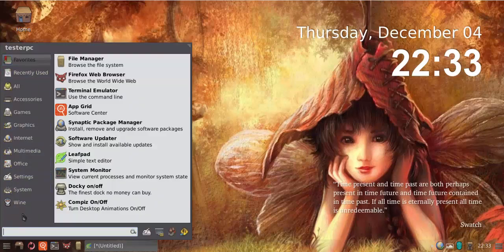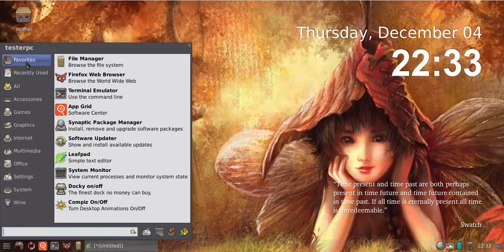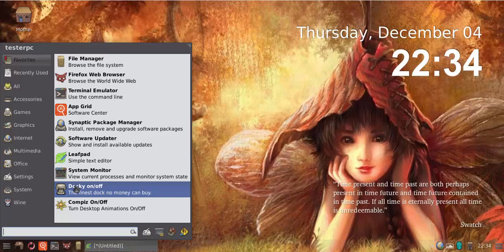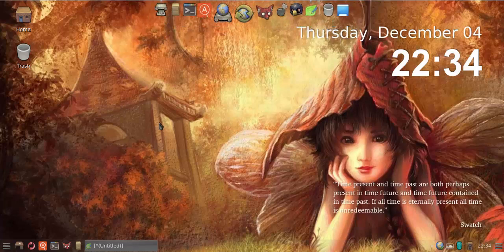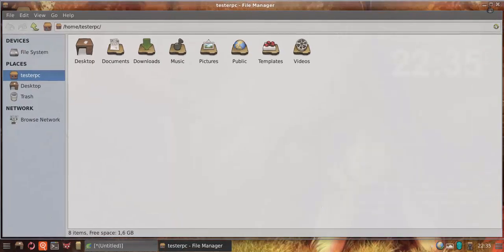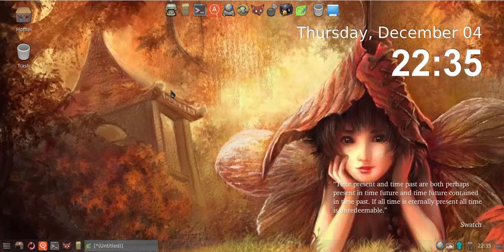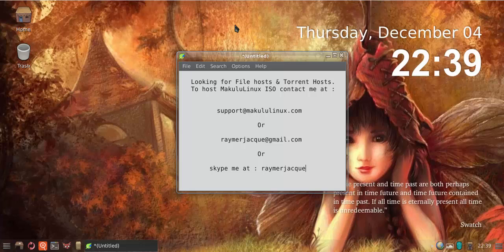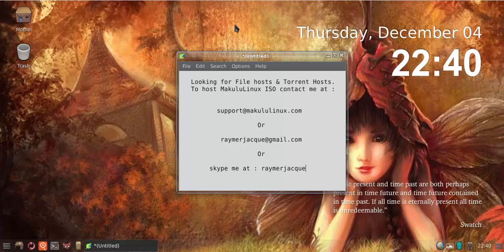MakuluLinux Xfce 7 Final Build...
This is the last video showcasing MakuluLinux Xfce 7.0...